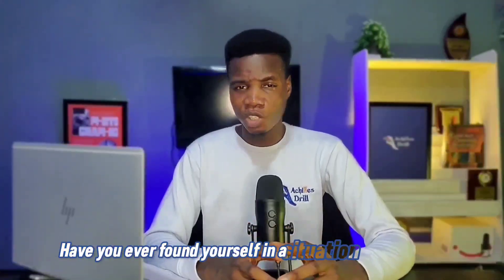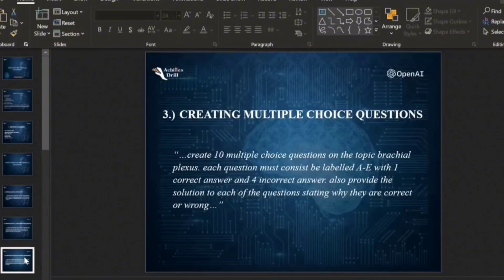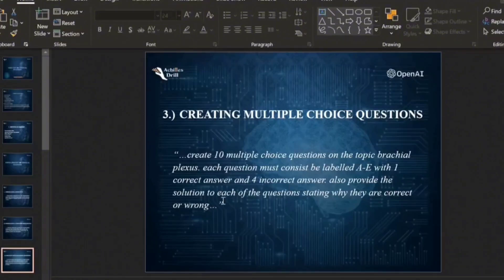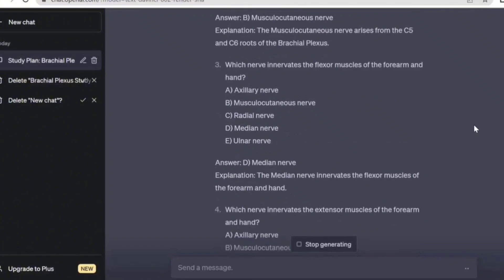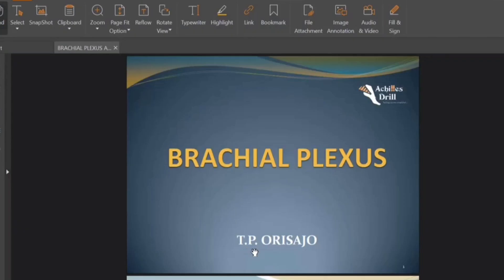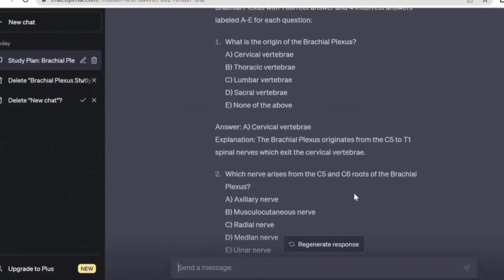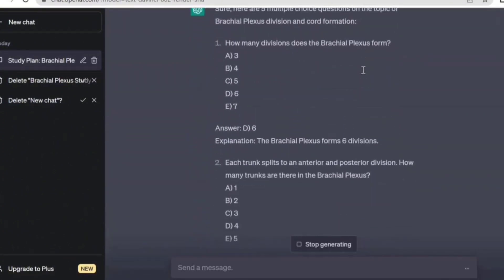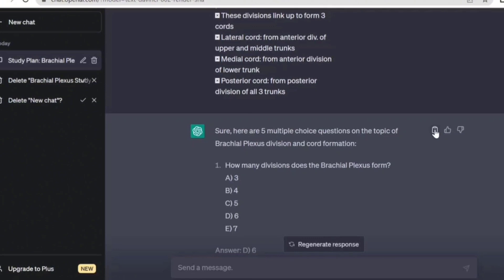Create Quizzes with ChatGPT (Learn SMARTER with AI-derived Multiple-Choice Questions [MCQs])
The importance of using practice questions to assess one's level of understanding in med school cannot be overemphasized, but it can be a major struggle trying to get questions specifically related to what you've read. This video explains how you can use ChatGPT to create your personal AI-derived multiple-choice questions based on things you've read so far.

So you don't miss out on more updates from us at Achilles Drill, connect to our WhatsApp TV now via👇🏾